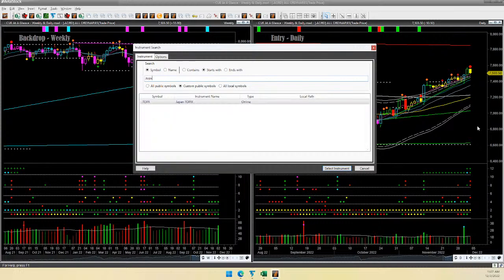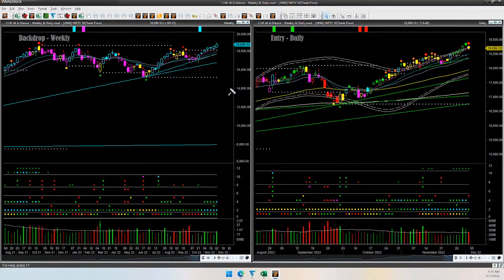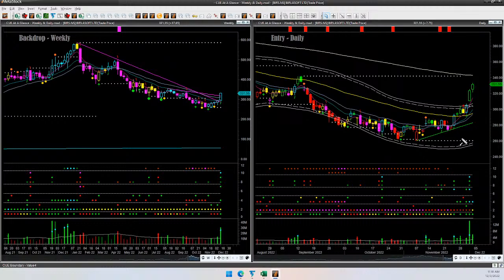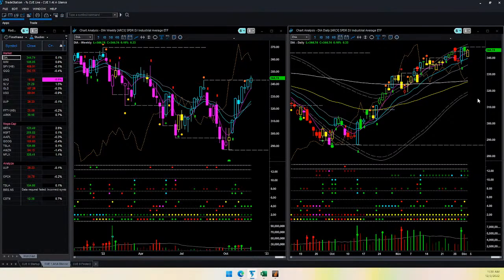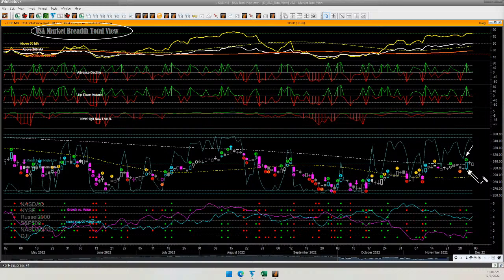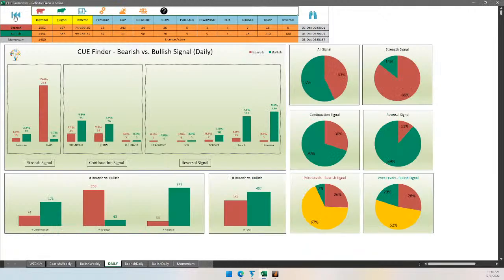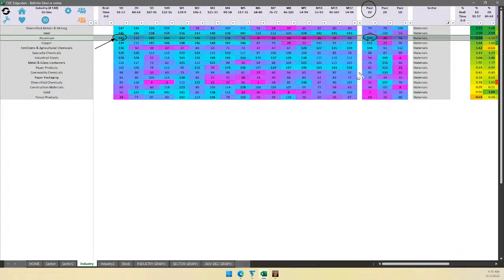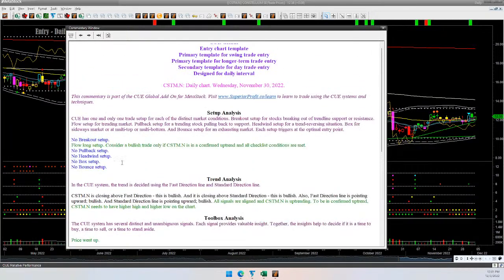Live Market Recap